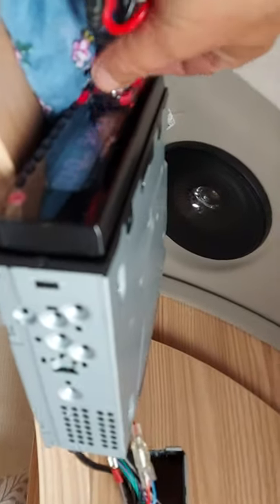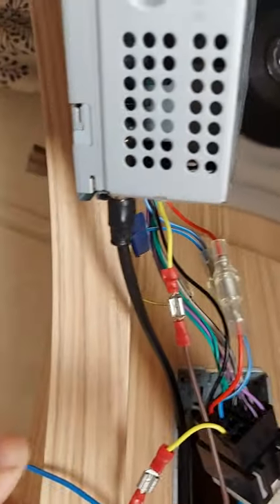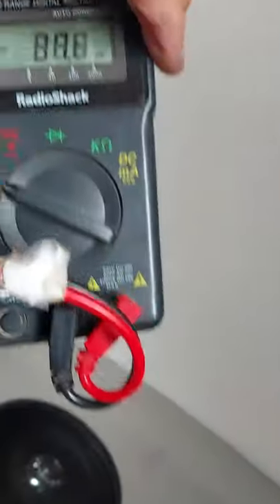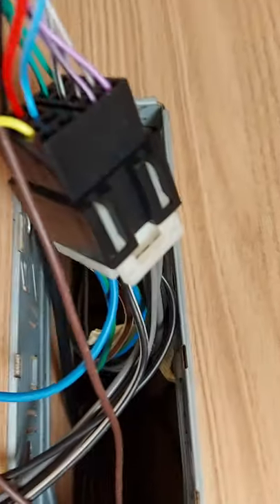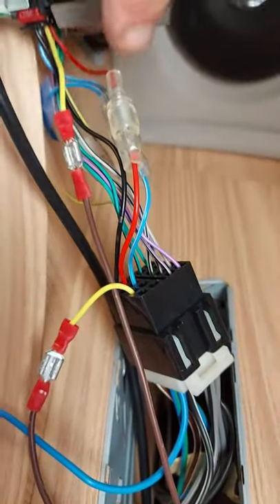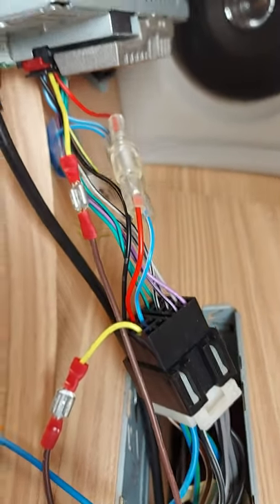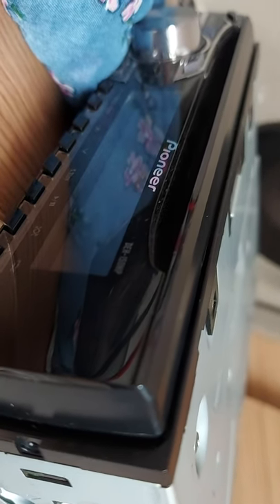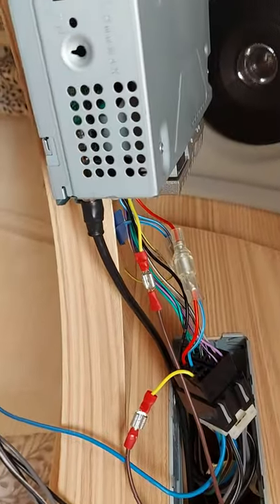Cannot turn off CD Radio Car Caravan Truck Boat Van Trailer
Fitting an inline switch to turn off your CD Radio.
Many Car Radios CD Players (12v) do not have an on/off facility.
This is because they are designed to be turned on and off by the ignition switch.
In a caravan, for example, there is no ignition so it is not possible to turn the CD/Radio on and off. Instead, you probably have to take the cover off, which is somewhat of an inconvenience.
So, this video is a quick illustration of how to fit an 'inline switch'.
Be careful to fit the switch in the correct wire by looking in the CD Radio instruction manual.
Also, be certain that the switch you use has an Amp Current rating higher then the CD Radio fuse. My CD Radio is fitted with a 10amp fuse.